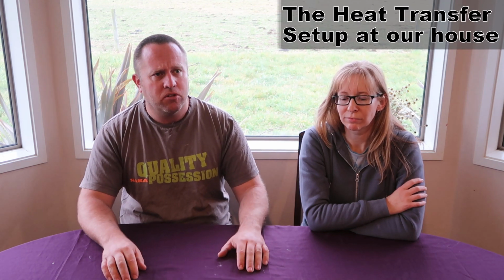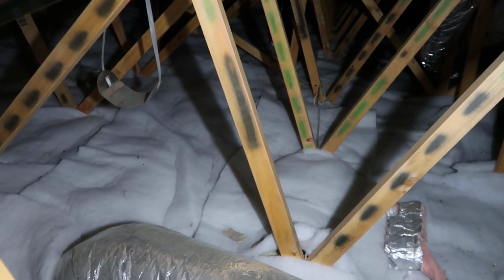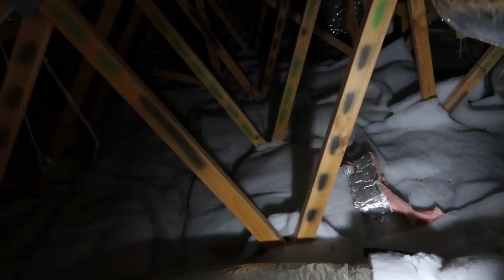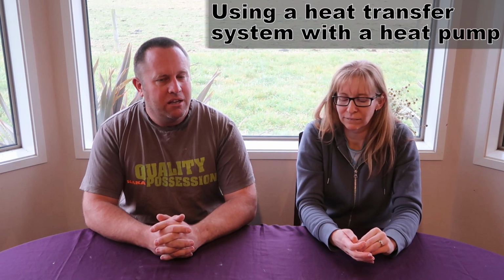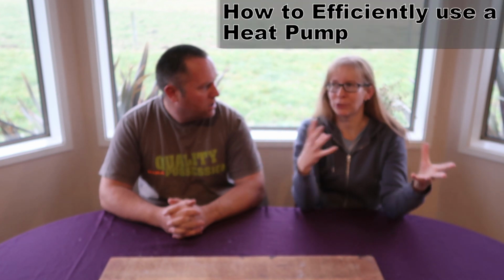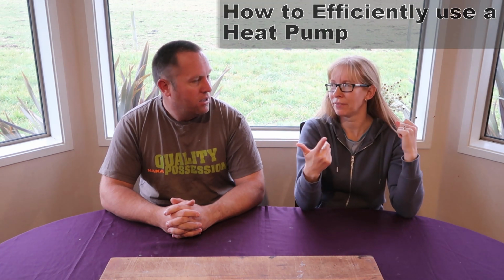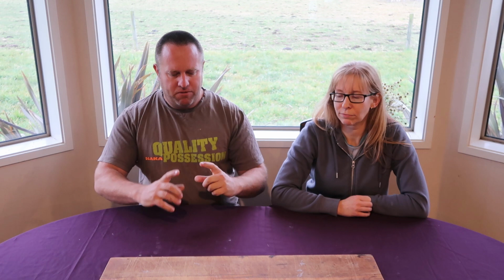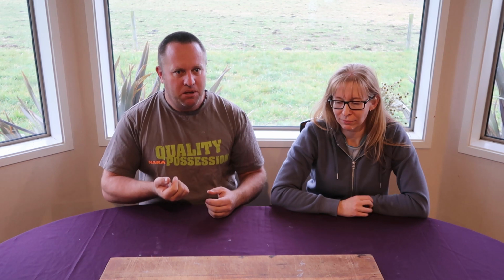Heat Transfer Systems / Air Conditioners / Heat Pumps - What's Best for you?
Questions answered about how heat transfer systems work, how to efficiently use your heat pump / air conditioner, a look at the setup we have at our house.

Check out my Facebook Group, Cheaper Ways NZ, for more tips on doing stuff cheaper!

0:00 Introduction
1:40 Heat Transfer Systems Advice
4:08 Our Setup
12:54 Using Heat Transfer with Heat Pump
15:13 Insulation
18:30 How to Efficiently use a Heat Pump
20:23 When Getting a Quote